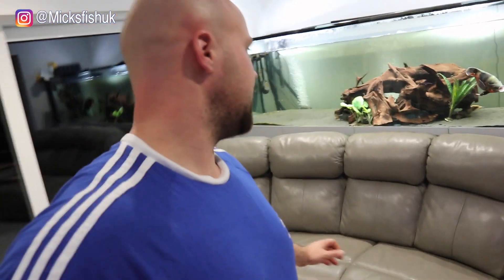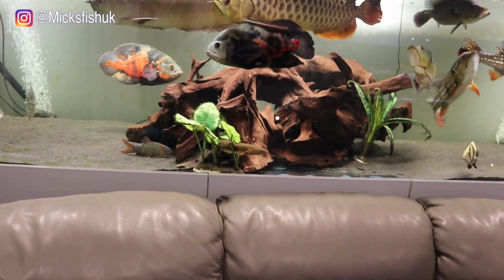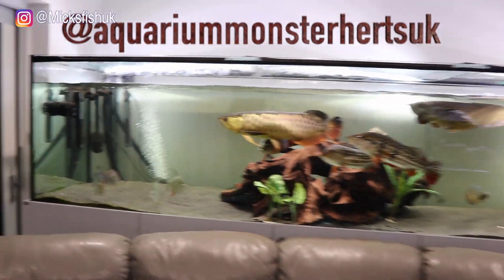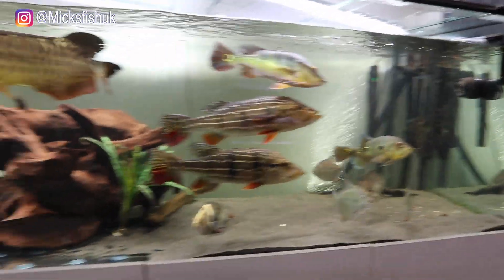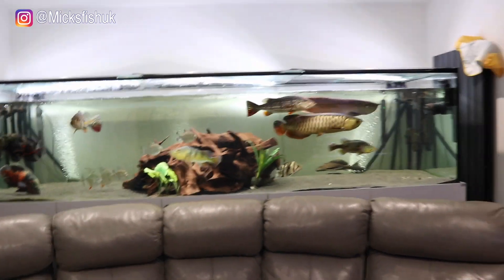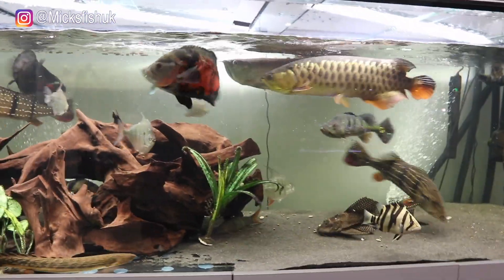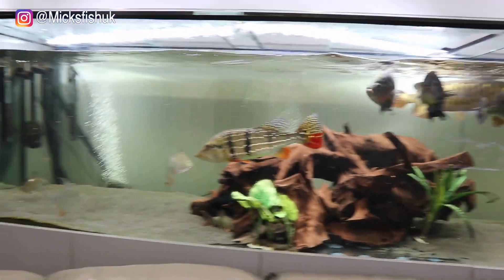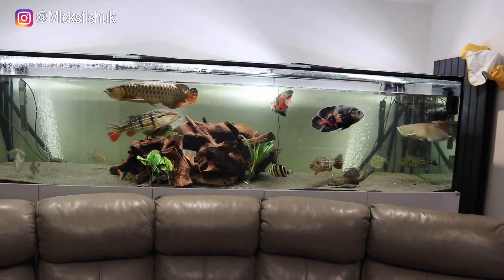I OVERSTOCKED MY TANK !!!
In this video I tell you what I did wrong with my massive aquarium. Enjoy.